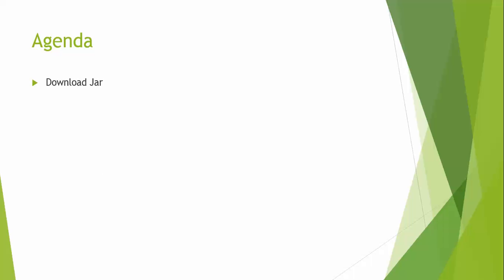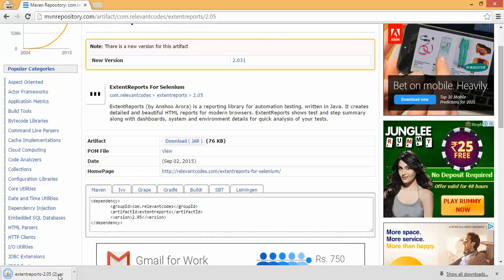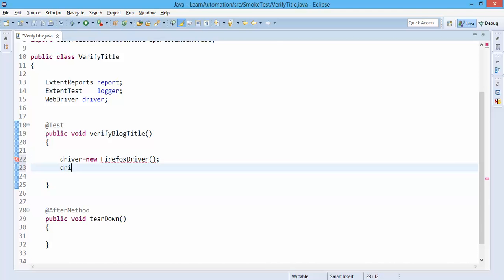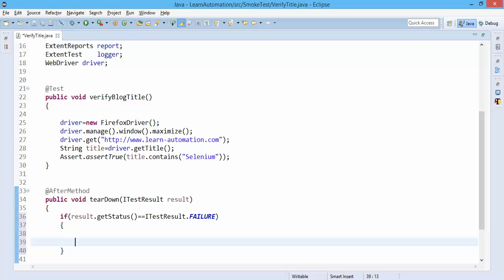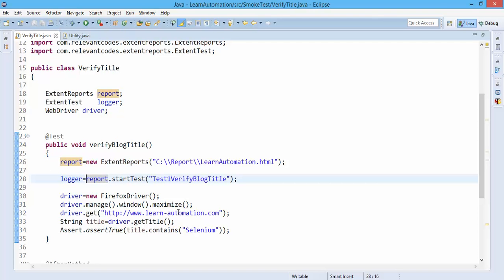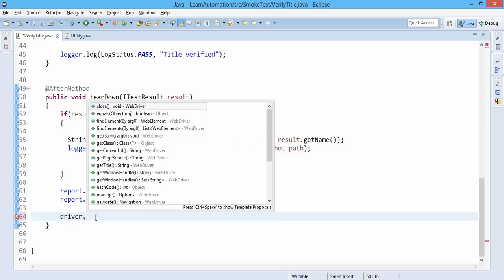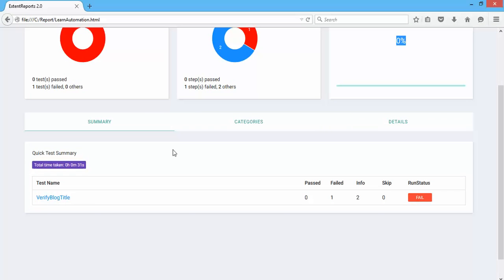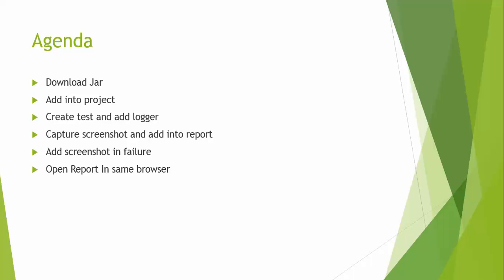How To Create Advanced Selenium Reports Using Extent Version 2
In this tutorial, you’ll learn how to create advanced Selenium reports with screenshots on failure using Extent Reports Version 2. We'll cover setup, configuration, and enhancing report details with graphs and visuals.